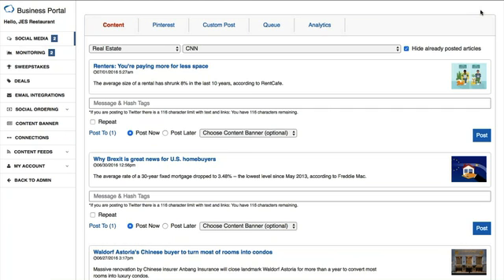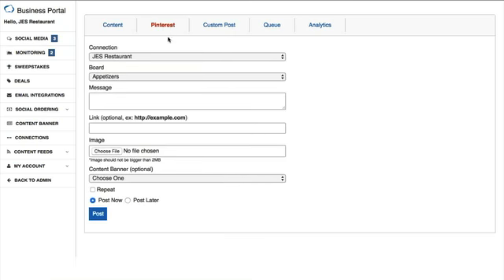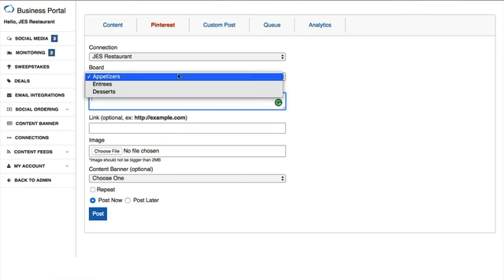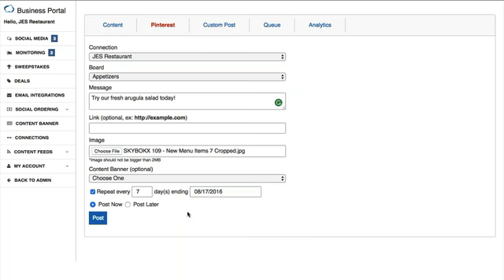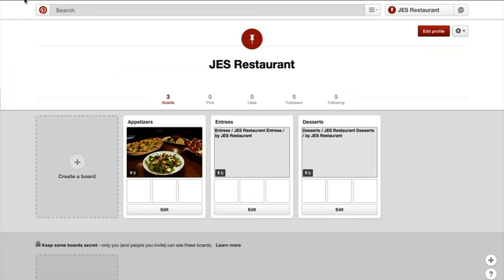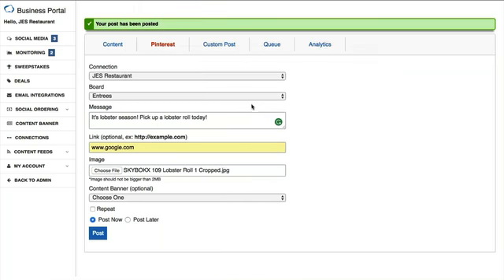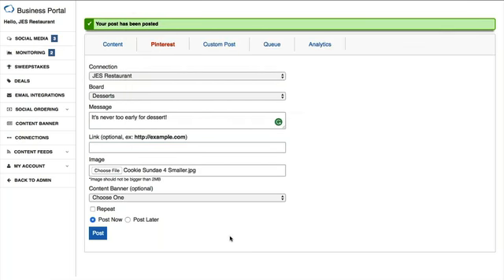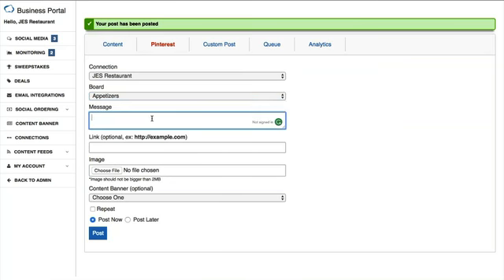Pinning to Pinterest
Tutorial on sections of the Social Command Social Media Software, Available